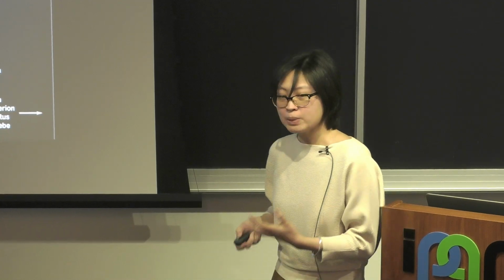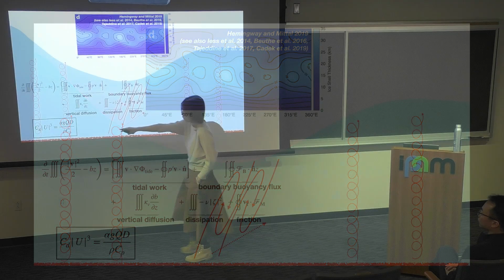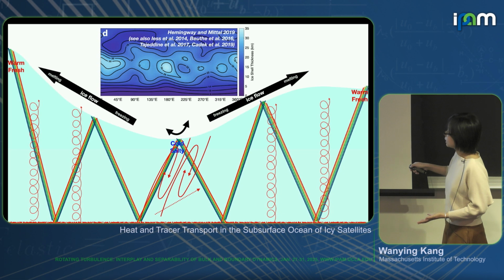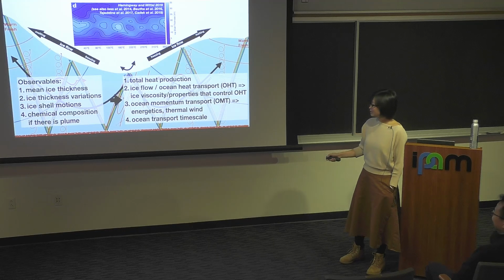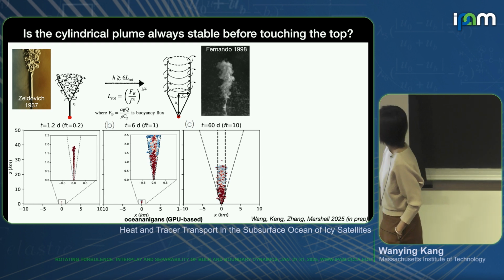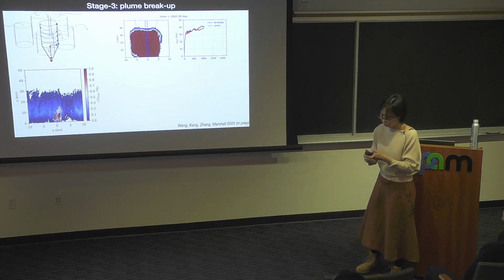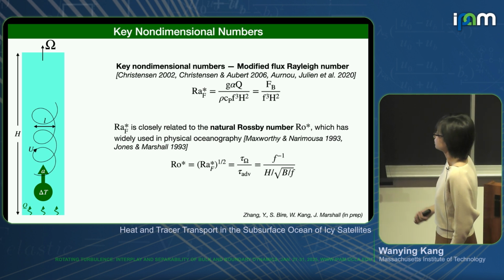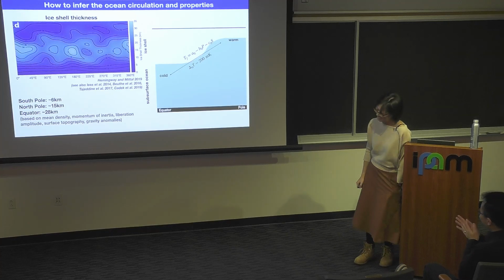Wanying Kang - Heat and Tracer Transport in the Subsurface Ocean of Icy Satellites - IPAM at UCLA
Recorded 29 January 2025. Wanying Kang of the Massachusetts Institute of Technology presents "Heat and Tracer Transport in the Subsurface Ocean of Icy Satellites" at IPAM's Rotating Turbulence: Interplay and Separability of Bulk and Boundary Dynamics Workshop.
Abstract: On icy satellites, the boundary between shelf ice and subsurface ocean has been considered in static contexts, but many moons possess ice shells with periodic libration and possible non synchronous rotation that suggest a state of non-negligible relative motion. This librational motion would induce shear in the boundary layer, analogous to the wind-driven bondary layer in Earth ocean. Linear theory predicts the formation of critical layers in which this shear may dissipate internal waves as they propagate upward to the ice shell. Furthermore, the boundary shear may excite turbulence, which in turn enhances dissipation. Proper treatment of the ice-ocean interface as a dynamic boundary on icy satellites may be necessary in global simulations of internal waves.